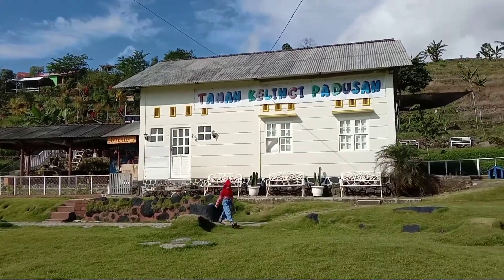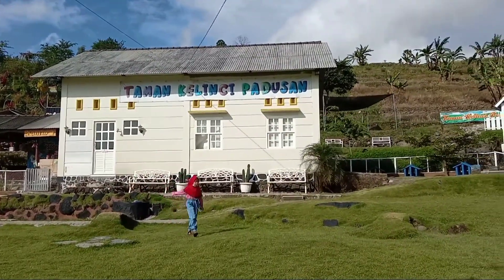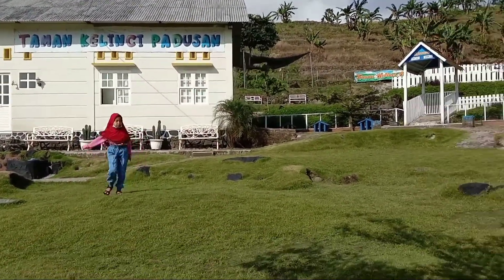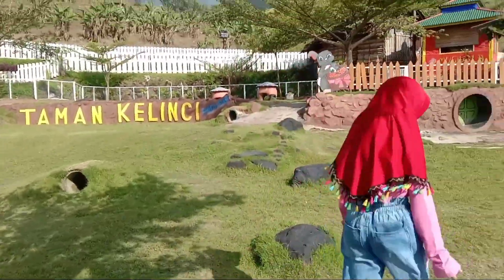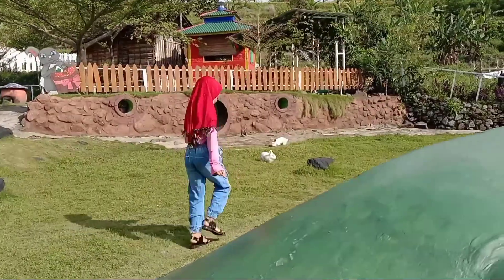TAMAN KELINCI PADUSAN PACET // Mojokerto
Taman kelinci padusan pacet
Terletak di jalan air panas padusan pacet.taman kelinci pacet ini merupakan destinasi yang pas untuk semua kalangan,mulai dari anak yang bisa berinteraksi dengan kelinci secara langsung,mulai dari mengejar kelinci,memberi makan bahkan juga menggendong kelinci.karena banyak view kerennya cocok untuk kalangan dewasa untuk berfoto apalagi dengan bonus view gunung welirang yang gagah dan indah!
Jam buka  weekday  08:00-15:00
                    Weekend 07:00-16:00
Parkir motor 3ribu mobil 5ribu
Tiket masuk 15.000 sudah bisa masuk taman kelinci,dapat wortel untuk kita berikan ke kelinci juga bisa masuk taman bunga yang bisa menjadi spot foto yang keren.taman kelinci padusan ini terbilang bersih dan nyaman,kesan dari saya recomended banget!lelah dari sini bisa mampir ke cafe latarte,letaknya dekat!

Taman bunga padusan pacet tonton disini 👇👇
(Masih dalam tahap edit)